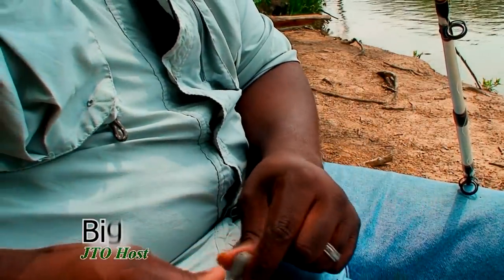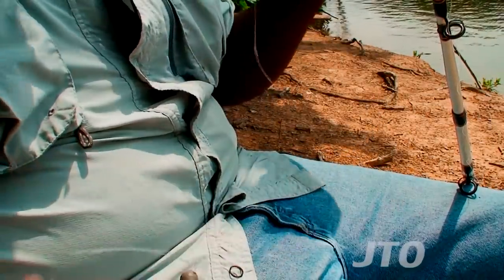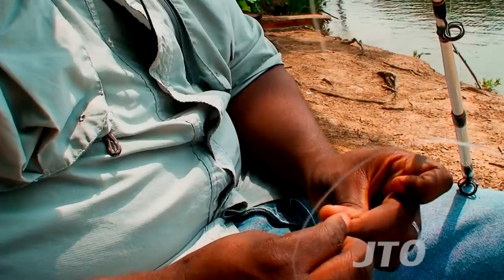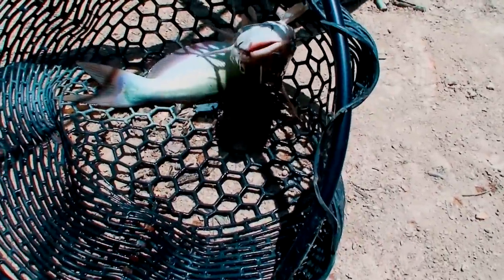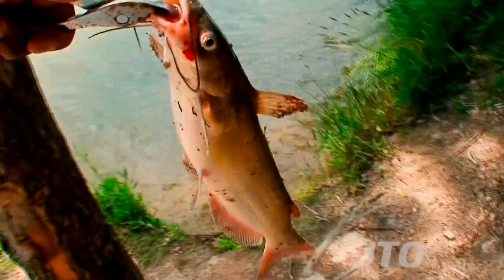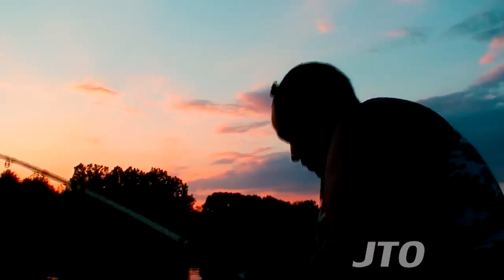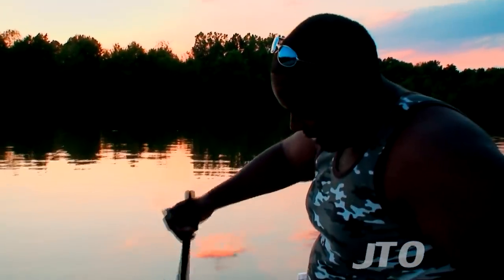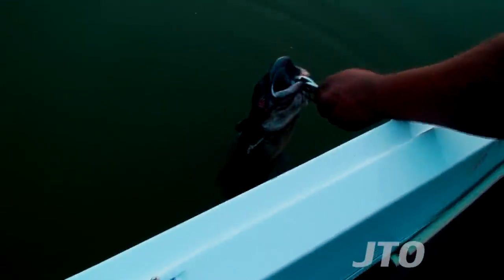JTO #130 : CATFISHING WITH DOUGH BAIT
BEST DOUGH BAIT CATFISHING TIPS